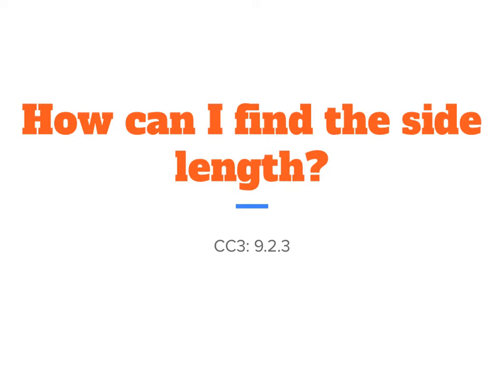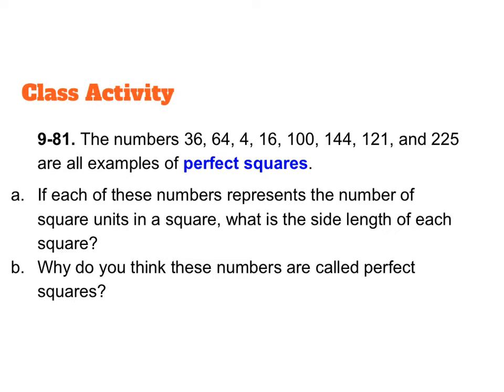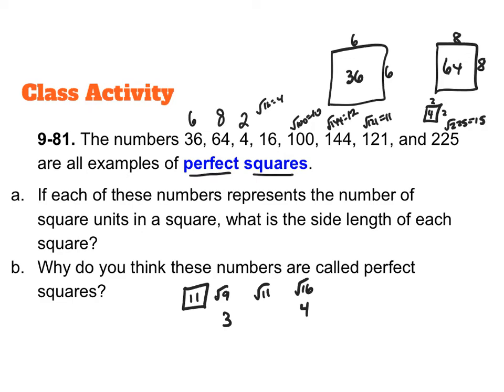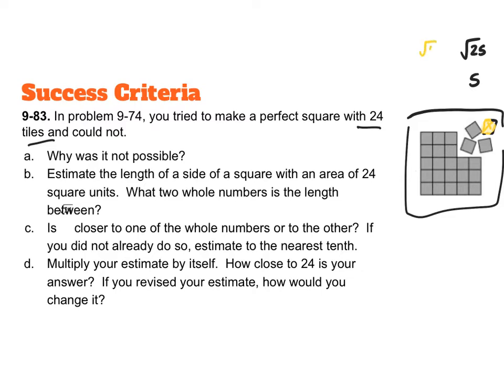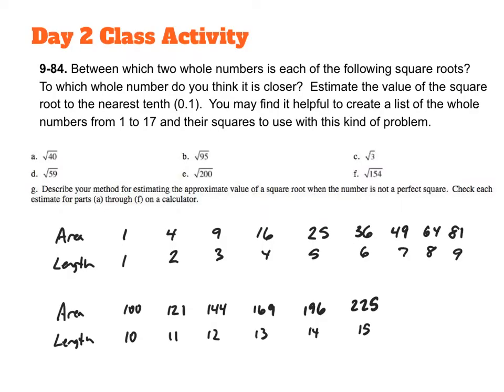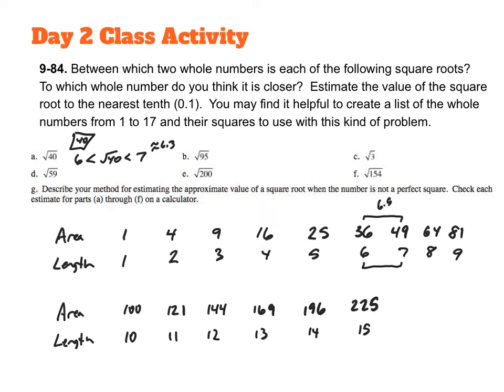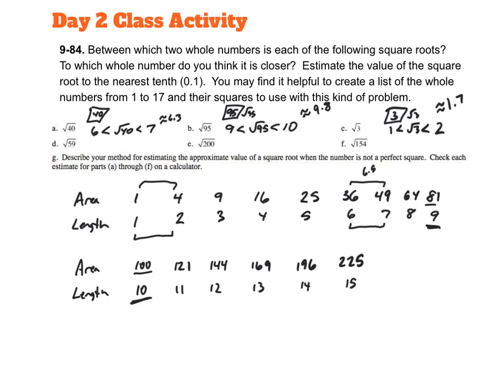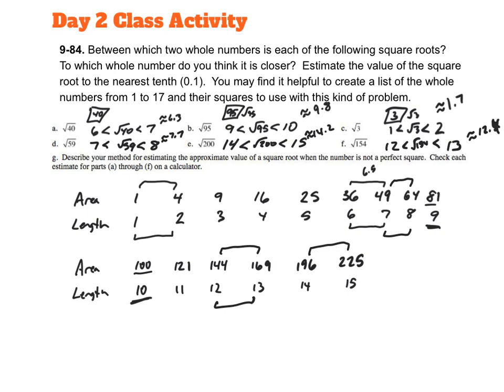9.1.3 How can I find the side length?